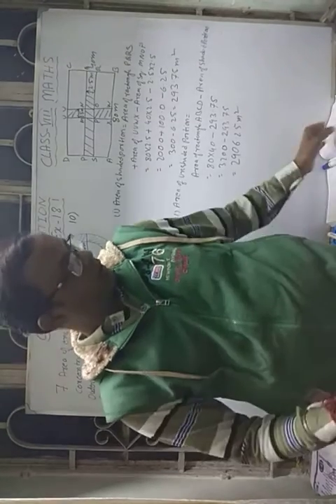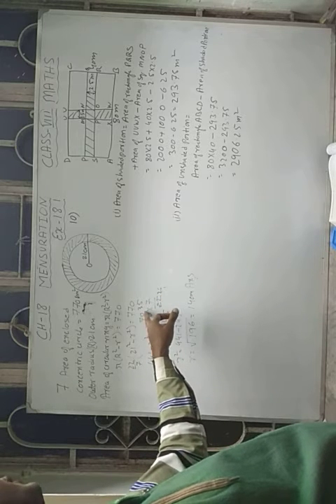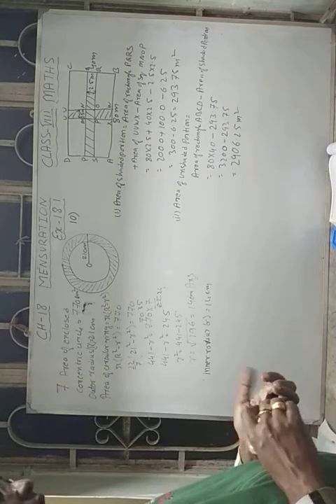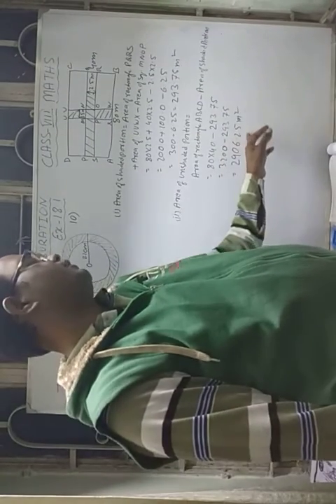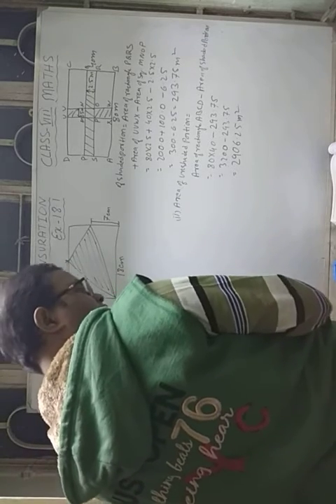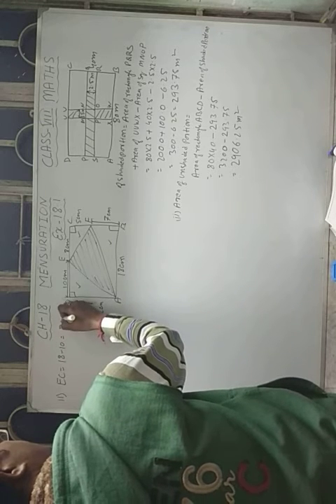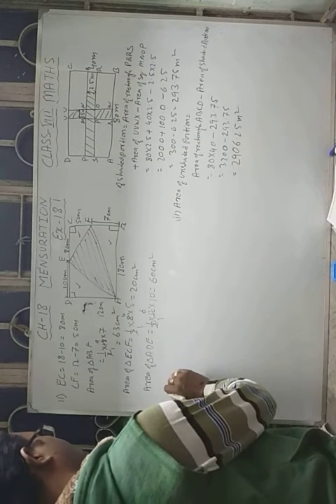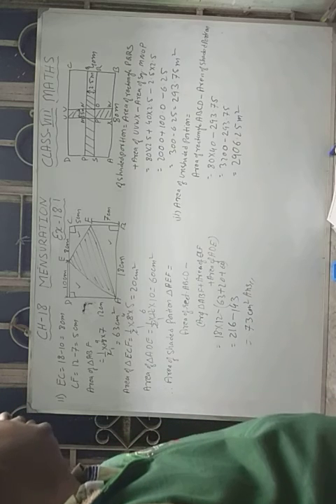18 January 2021CLASS -8 MATHS CH-18 EX-18.1 PART-2